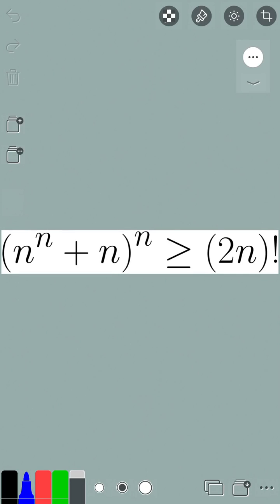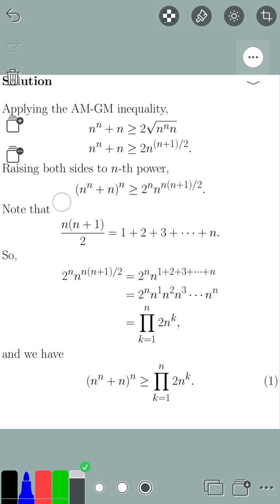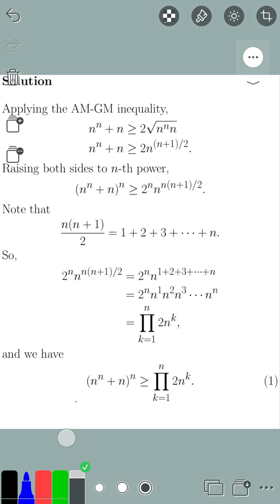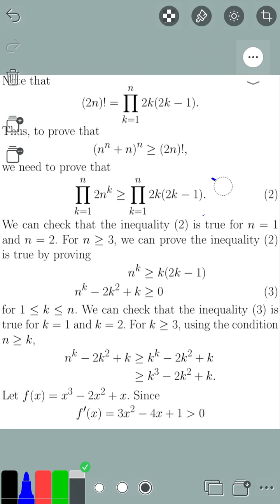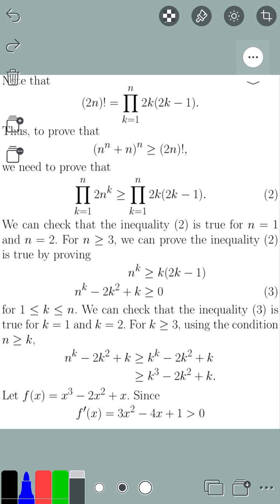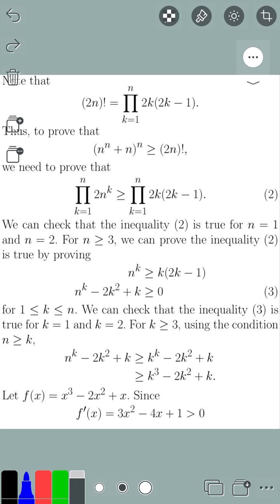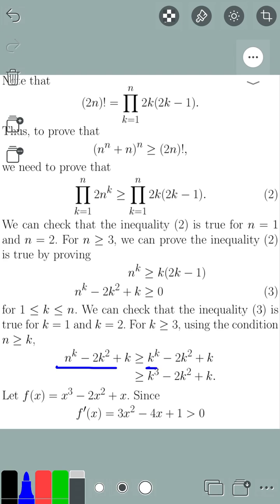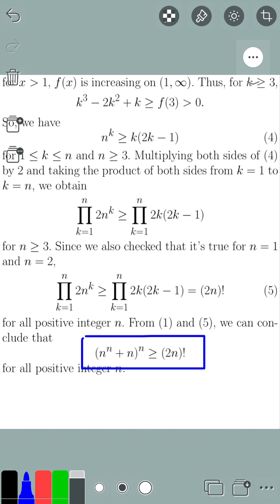Proving a Spicy Inequality 🥵 (Part 1)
In this video I explain my first proof of this inequality. I will show you the second proof in the next video.